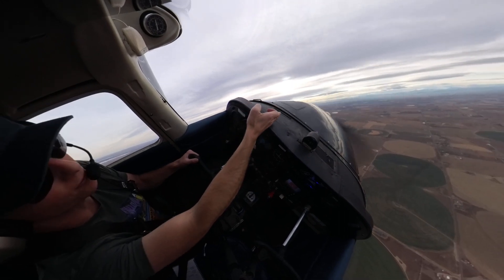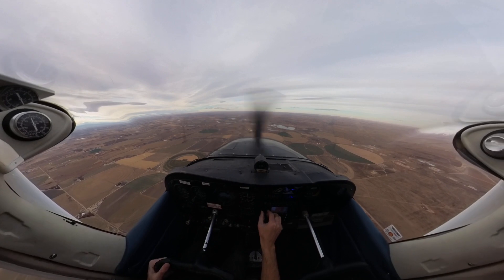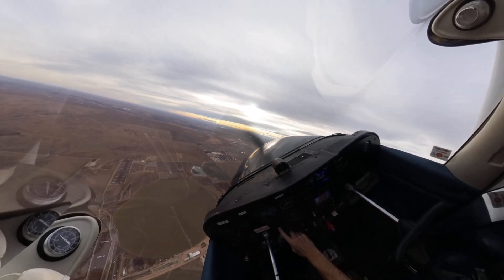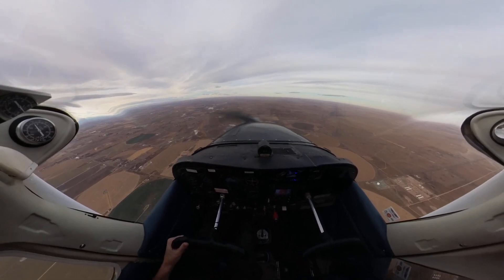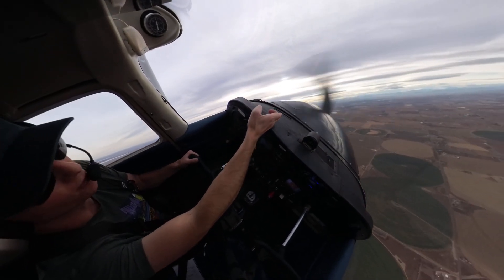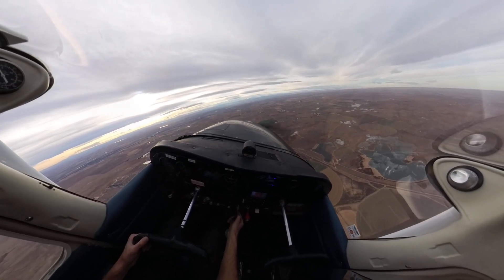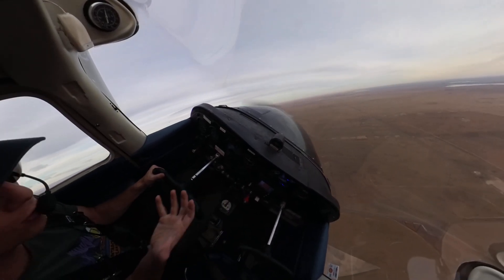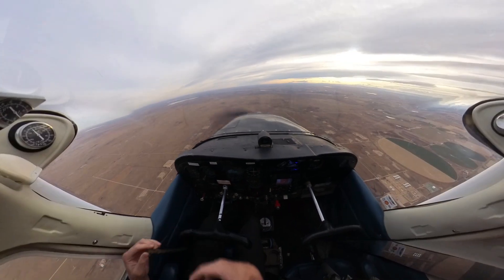Making Steep Turns Easy || Flight Maneuvers Ep. 3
The steep turn is one of those maneuvers which can be challenging for pilots.  The challenges presented are often overlooked because of how fast the maneuver happens.  Breaking down these challenges can help bring you better results.

The first challenge is similar to why taxiing on the centerline is difficult.  You are not sitting in the center of the airplane.  So a left turn and a right turn, especially in a 45° Bank, will look different and will need to use a different reference point on the cowling or dash to maintain a level pitch attitude.

The second challenge is the last of comfort banking an aircraft.  Specifically, banking aggressively.  The FAA would prefer smooth flight control inputs, sure.  But for the sake of learning to maneuver an airplane, you need to gain some comfort using some authority with the flight controls.  Input aileron like you meant to and that will allow you to use some rudder pressure that doesn't feel like using any is too much.

Once you understand the control inputs and their function, you can fine tune it to be more "smooth" and to be the exact amount at the appropriate time.  Too little is sometimes just as bad as too much.

Headset: Lightspeed Zulu
EFB: Apple Ipad Mini - Running Foreflight
Camera: Insta360 x3
Cockpit Recording - Voice Recorder Adapter
Voice Recording Device: Apple Iphone 11 pro

If you have any request, please leave it in the comments below!

If you want to support me and this channel.

Chapters
00:00 Intro